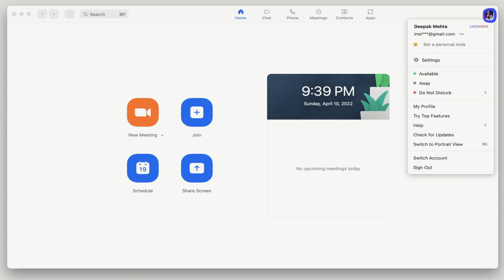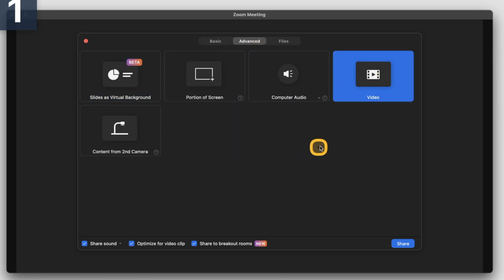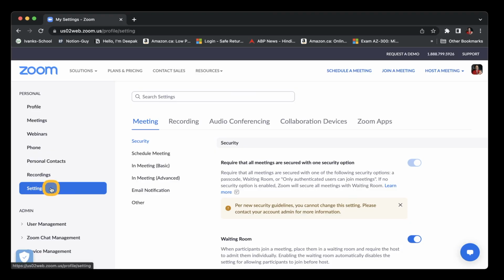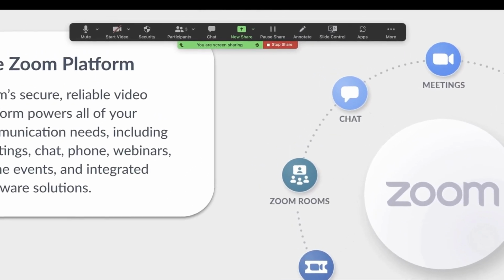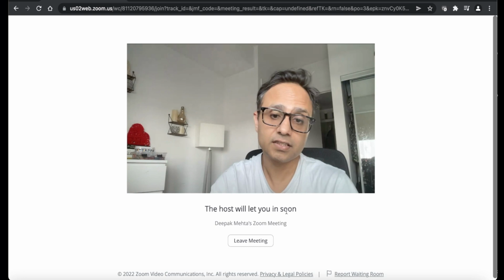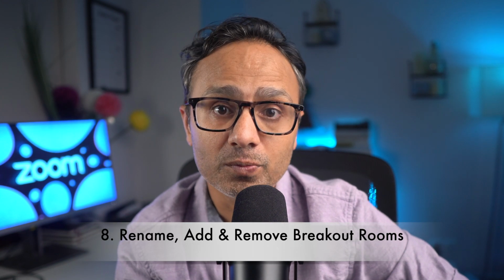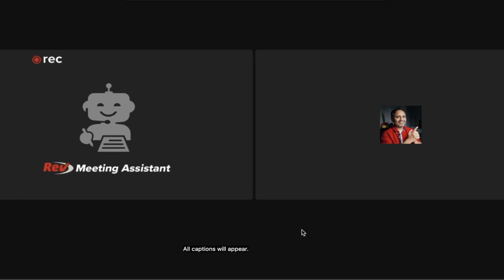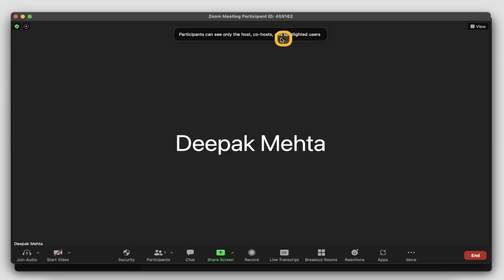Top 10 new features Zoom (2022)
In this Demo video you will learn about top 10 new features of Zoom. Starting from Dark mode, Avatars, Audio to breakout rooms ., Closed Captions, Custom Video in lobby ,Rename add, delete breakout room and Many more.

Feel Free to Jump around to a specific feature using below timestamps.
 Intro: (0:00)
1.Dark Mode Windows: (0:29)
2. Share audio+ Content to all breakout rooms: (1:07)
3  Custom avatars: (1:57)
4  livestream to twitch: (2:33)
5  Slide control :(3:28)
6  Custom video for waiting room: (4:12)
7  Not joined participants lists: (5:07)
8  Create, rename remove breakout rooms in progress :  (5:48)
9  Closed captions and transcripts: (6:30)
10 Schedule meetings with Focus mode: (7:23)
 Final: (8:06)

______________Follow me __________________________